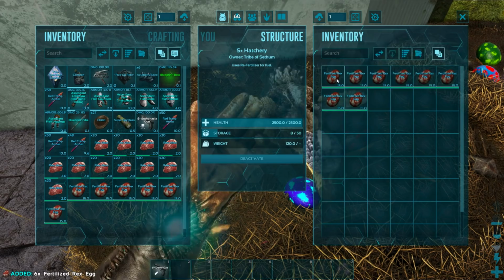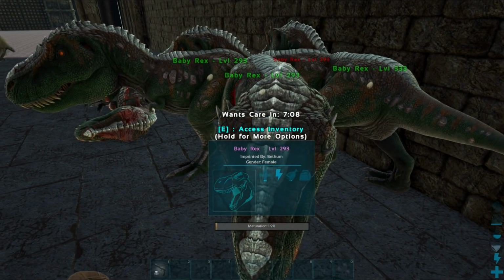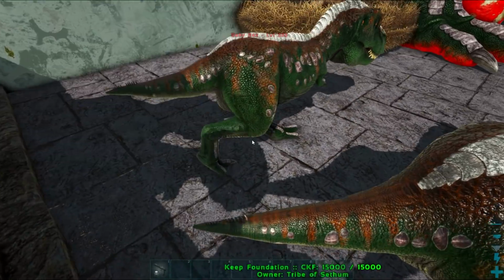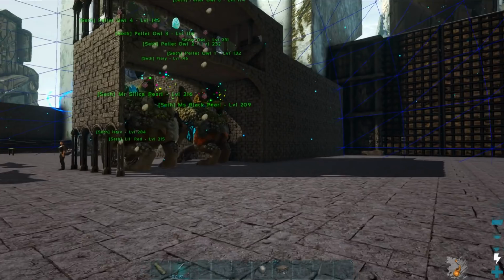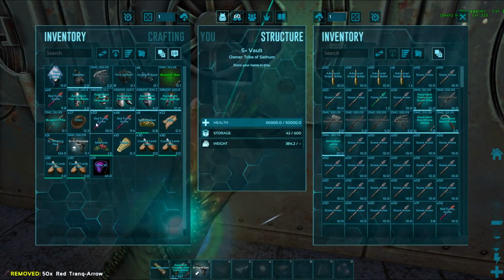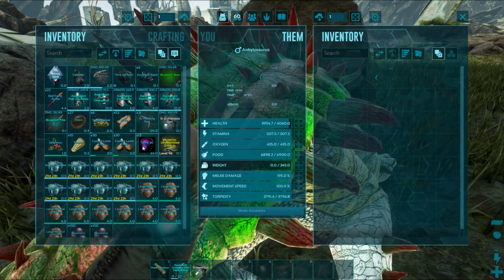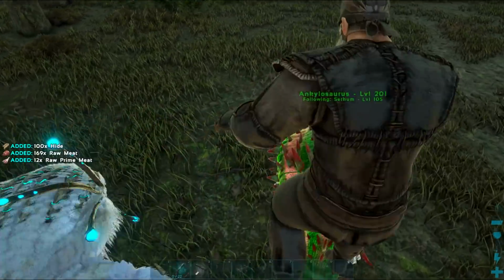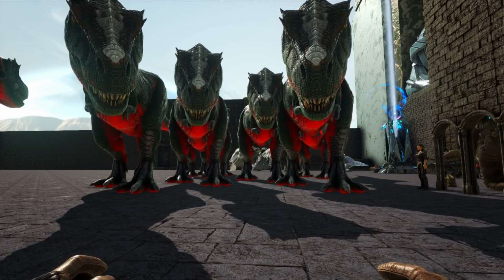ARK EXTINCTION - HATCHING THE FIRST BATCH OF MY ARMY OF SUPER MUTATED REXES S4 EP7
On this episode of "Ark Extinction" I will be breeding and raising my super Rex babies and I will also be taming some new dinos with the Christmas themed colored skind